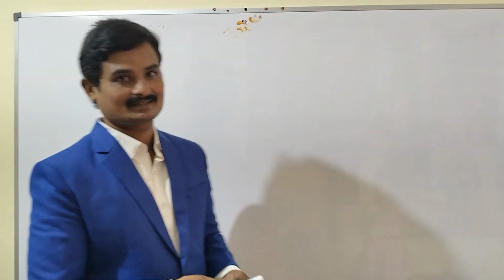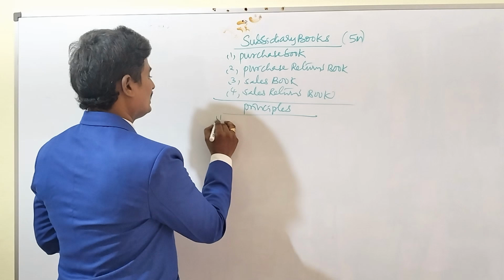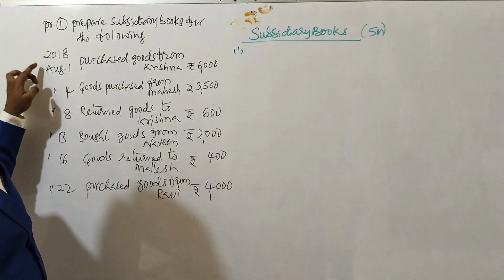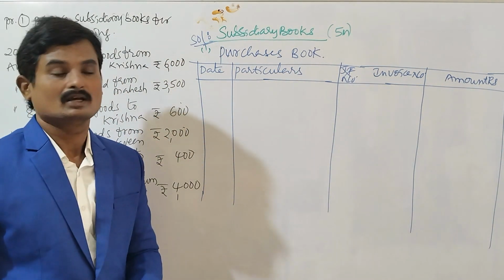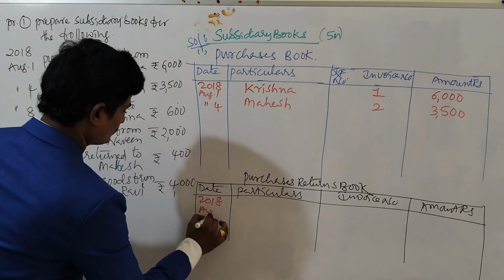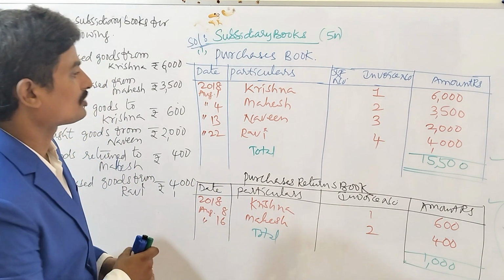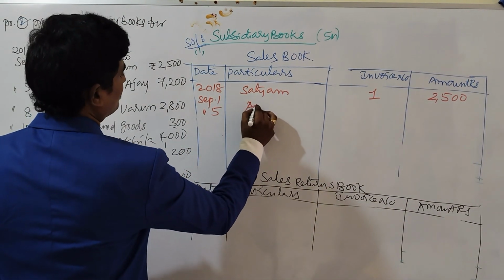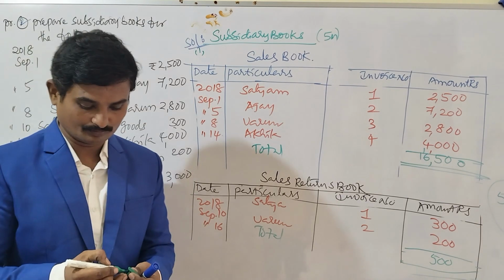Subsidiary books so easy....